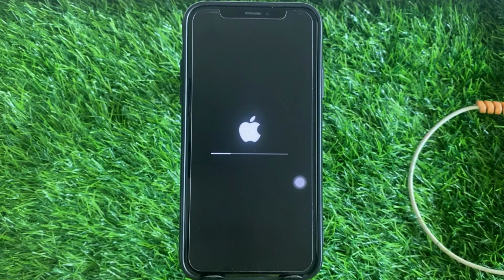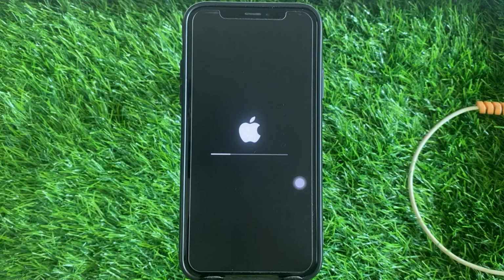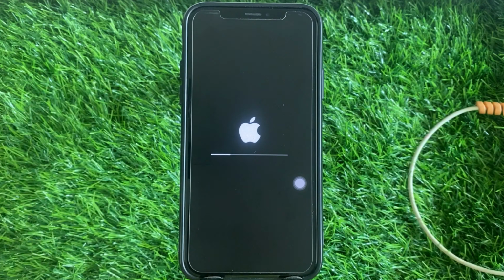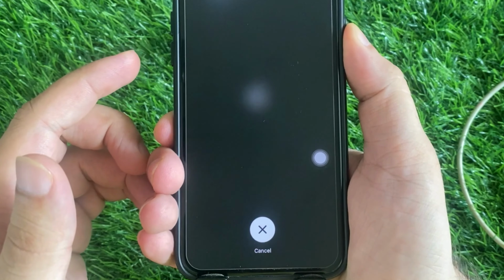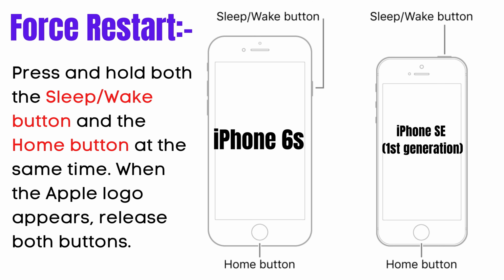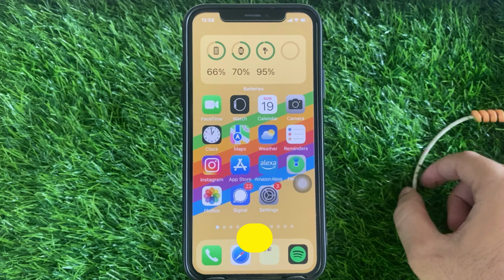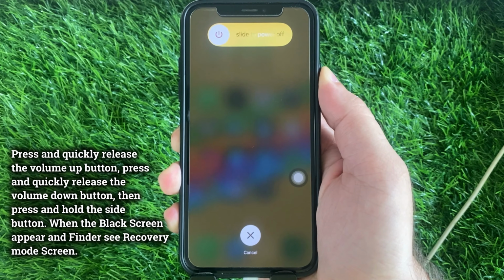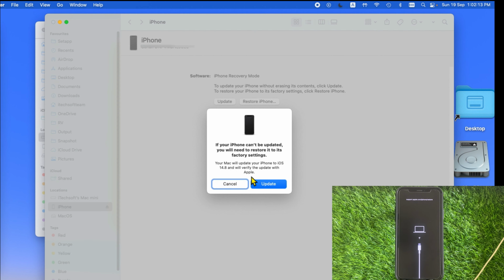iPhone Stuck on Apple Logo while Updating to iOS 16.7: Here's What to DO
Latest iOS 16 Apple iPhone Stuck on Apple Logo with loading bar while Updating to iOS 16: Here's What to DO. iPhone or iPad software upgrade process can do via over the air update and using iTunes or Finder on Pc and Mac. recently user-facing issue iPhone Stuck while Updating some are with the apple logo and some are apple logo with loading bar or Apple logo with boot loop.

you guys having the same issue. let's follow the steps that I'll show you in this video.

The first solution is you should force restart your iPhone for face id models and iPhone 8 users

Don't bother with this method, you don't loss your data. your device is simply turned off and then back on. It doesn't clear and cache or reset anything.

let's check how to do this?

once again, no important data will be lost to try this way.

To hard reset your iPhone X or later iPhone 11, 12, and 13 Series, press and release the volume up button, press and release the down button, then press and hold the side button. Continue holding the side button until your screen goes black and the Apple logo reappears.

For home button iPhone 7 and 7 plus users,

Press and hold both the volume down button and the Sleep/Wake button at the same time. When the Apple logo appears, release both buttons and your phone will back on.

Way to Force restart iPhone 6S users

Let's Press and hold both the home button and the Sleep/Wake button at the same time. When the Apple logo appears, release both buttons and your phone will back on.

After force restart try to download and install the update again. if force restart solution not working then go to next solution,

Connect & Update your iPhone in Recovery mode, Using Mac and PC.

First, connect your iPhone to Mac via lightning cable to finder on macOS Catalina or Later or Use Latest iTunes for MacOS Mojave & Earlier and Windows PC.

Then Hard Reboot your iPhone and Put your iPhone in Recovery mode. For iPhone X, iPhone 11, 12, and 13 series. follow this way to put your iPhone in Recovery mode.

Quickly Press and Release Volume up button and Volume down button. Next, Press and Hold side power until your iPhone goes black screen and Your Finder show the update option in Recovery mode.

Go with Update, Button and your iPhone will request you to download Latest software Update from the apple server. Once you download the update. and Keep your iPhone connected with Mac until the installation is complete. it will take some time depends on the internet connection and your iPhone storage.

XX XX